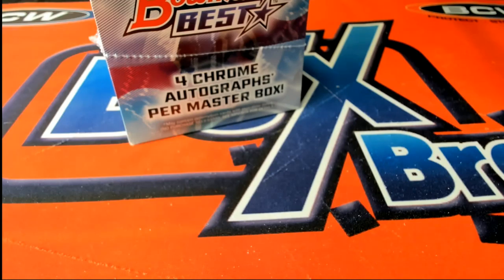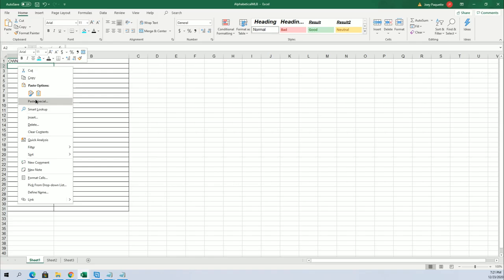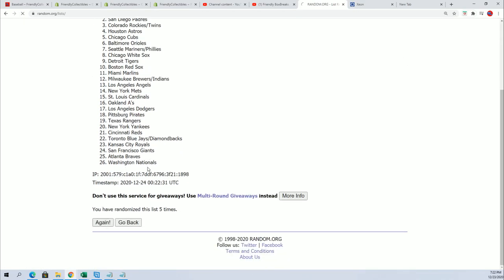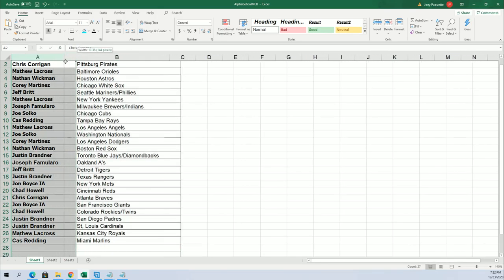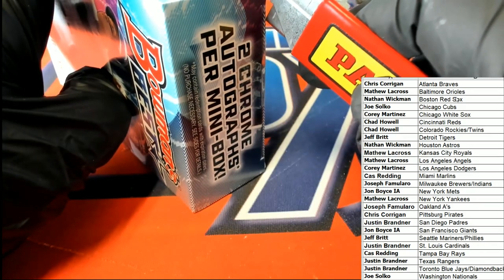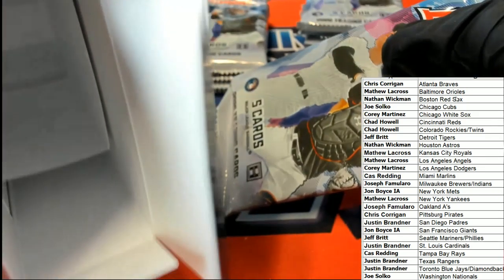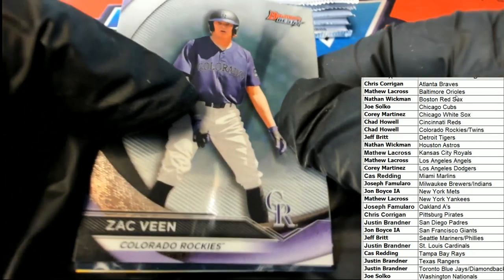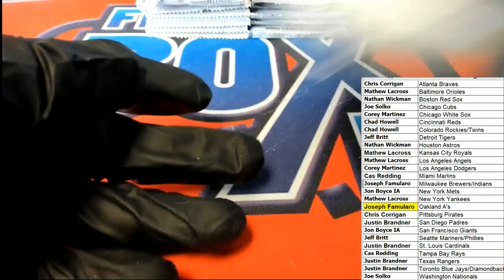2020 Bowmans Best Baseball ID 20BOWBEST101